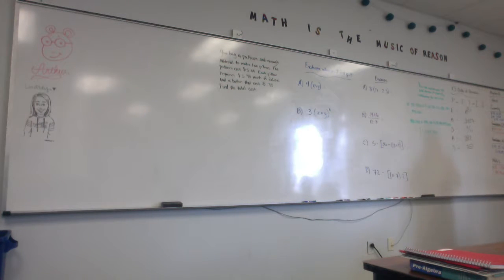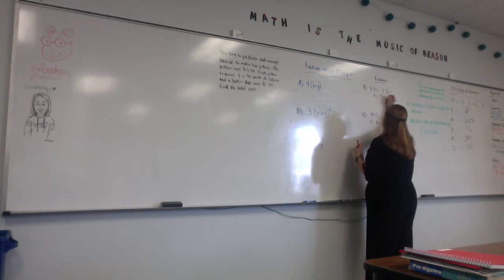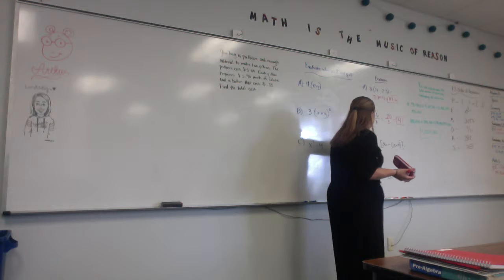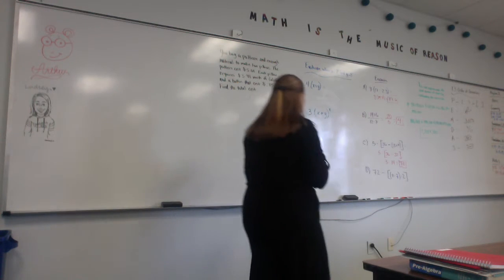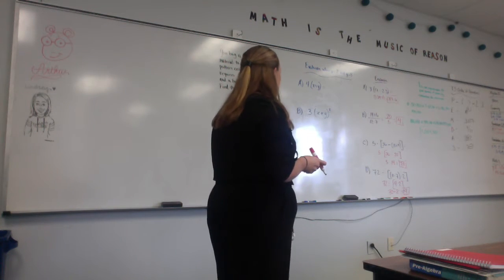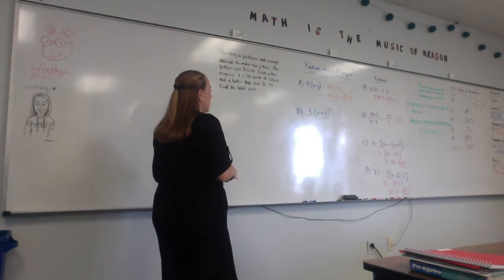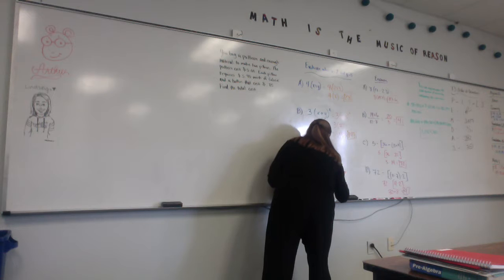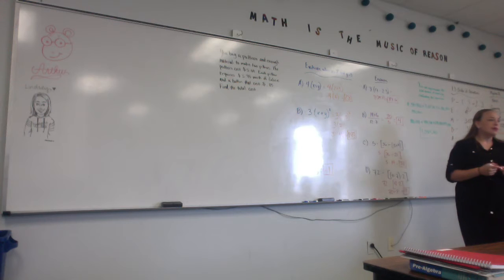1 3 Math 8